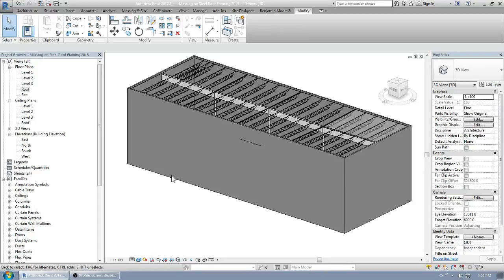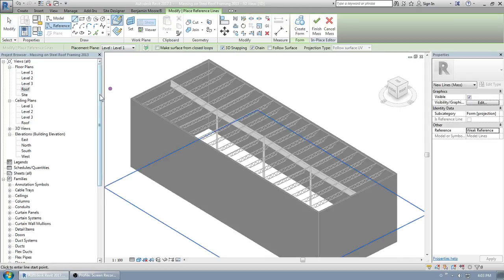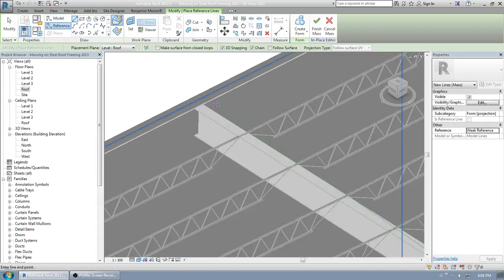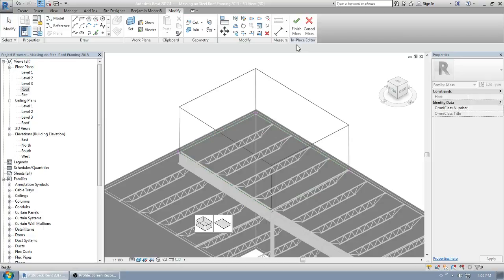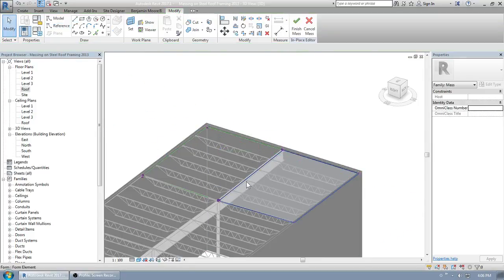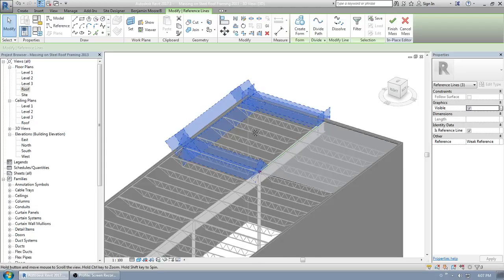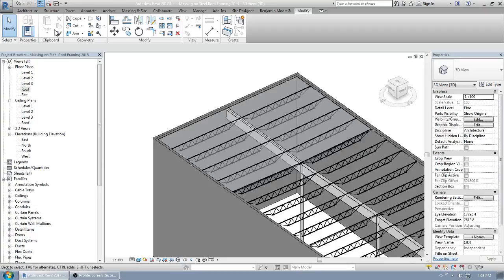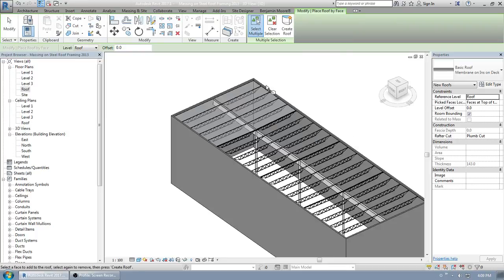BLDG 2805 Roof On Mass Surfaces